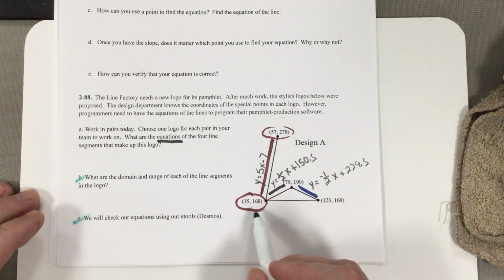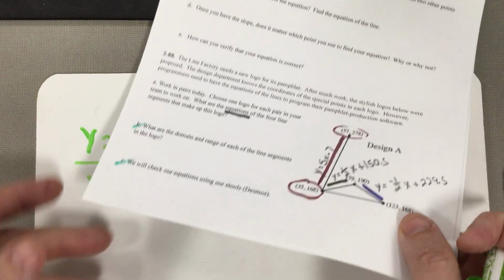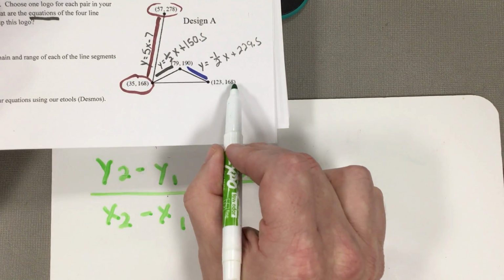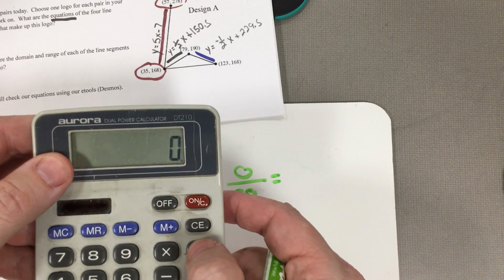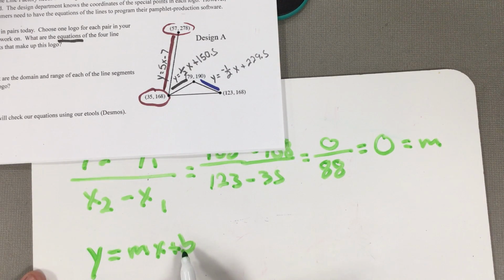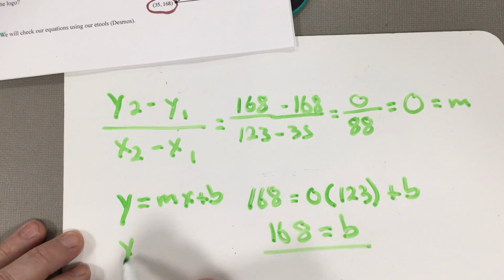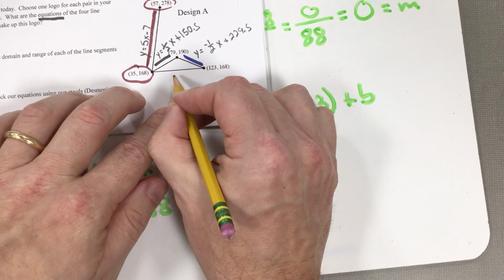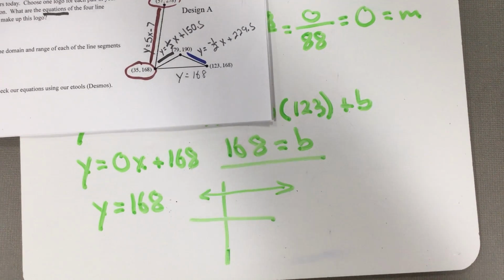2.3.2 CCA Problem 88 Part 4